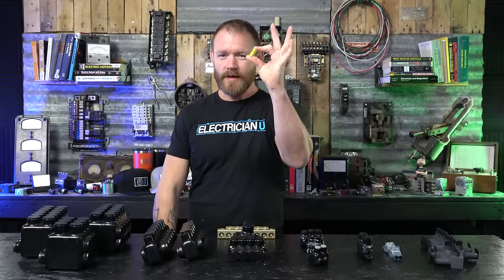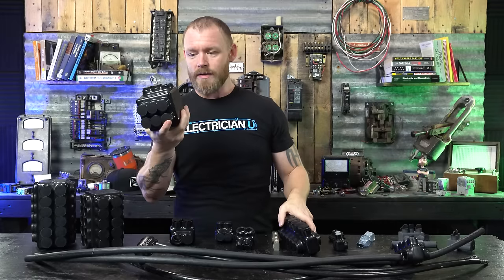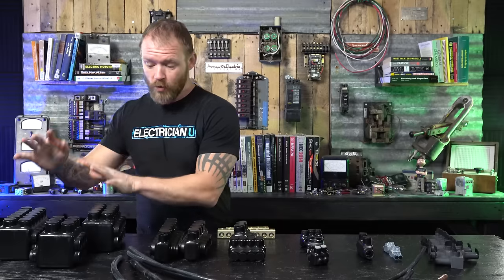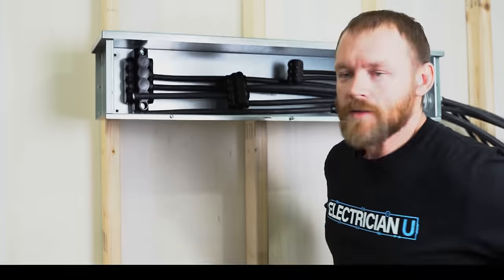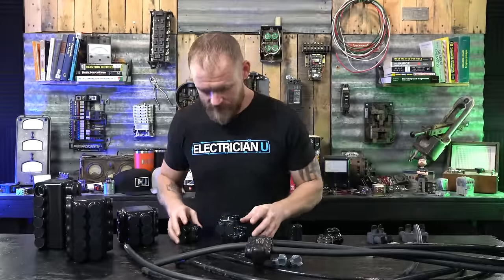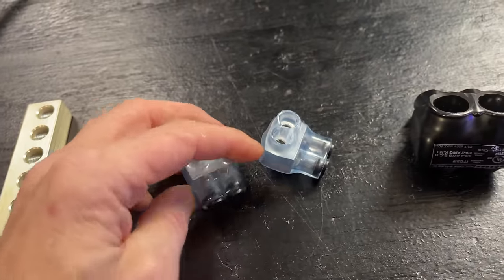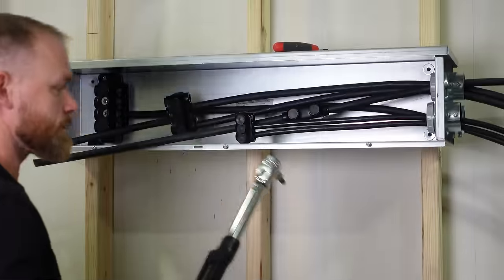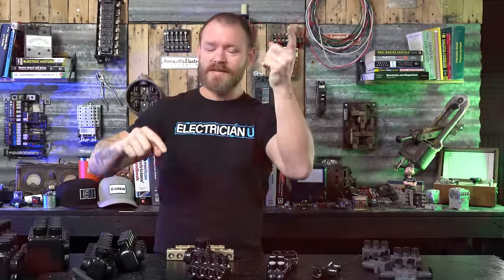What Are Polaris Taps? How Do You Connect Large Gauge Wires?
We all know to use wire nuts to splice small loose wires in a junction box. But what about the larger ones? What to do there? In today’s episode, Dustin explores one of our shows sponsors- Polaris Connectors- and the multitude of options they provide for the larger wire terminations.

-Audio lessons
-Forum

-State Approved
-Video Based

-2017, 2020, and 2023 NEC versions
-300 Question Online Code Cannon (not license specific, all code)

In years past, to splice large wires, we had to use a Kearney (split bolt) connector to join the wires, then apply rubber insulating tape around the entire thing, before wrapping the entire thing with a high grade electrical tape. You may have a need to simply splice a set of wires or have a need to tap off of a larger feeder wire with smaller wires to feed different equipment. Labor intensive and time consuming for sure!! But thanks to Polaris Connectors, they have developed high grade termination blocks that are completely surrounded by a non-conductive rubberized coating. These terminations drastically cut down on installation time and much hated frustrations by the installing electricians!
The Polaris connectors are arranged by size of conductors, quantity of conductors, application needs, and installation environment. First, you choose the size of conductors you are going to be using. They are made with a wide range of cables in mind- #4-#14 on the smaller end, 3/0-#6 somewhere in the middle, up to 750kcmil-250kcmil on the larger end. Wire quantity is also to be considered when using these types of taps. You don’t want to just order the largest (which can be over 12 conductor capacity, although they do offer different options if space is an issue) as the taps are not overly small in size. Pick the quantity of conductors you are working with (add additional spaces if there is a possibility of future expansion) and order accordingly.
Another item to consider is the application itself. The connector can be ordered with the connection ports on one side if you are looking to splice conductors that enter/leave on the same side of the enclosure. They also offer a splice with the connection ports on opposite sides of the connector to be used if the wires are entering/leaving on opposite sides of the enclosure or if you are using it as a butt splice of sorts. If space is an issue in your scenario and you are needing to splice say 6 wires, they even offer a stacked connector that still provides spaces for 6 cables, but the ports are stacked on top of one another in lieu of all on the same plane. In other words, in lieu of 6 ports in one row, you can get them in 2 rows of 3. There are even models that have bolt down holes so you can bolt the splice to the back/bottom of the enclosure so your conductors can be trained out of the way and not just flopping around!
 While most of our splicing needs are in a dry environment, there are instances where we would need a splice that is capable of living in a damp environment. Polaris Connectors offer a line of connector that is rated for wet/damp environments as well as a series that is capable of being used in a direct burial option.